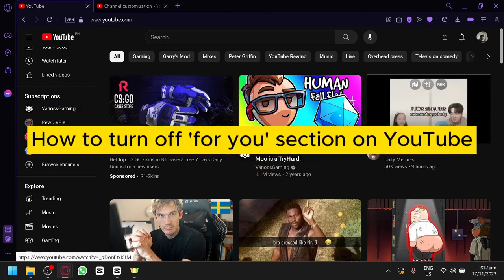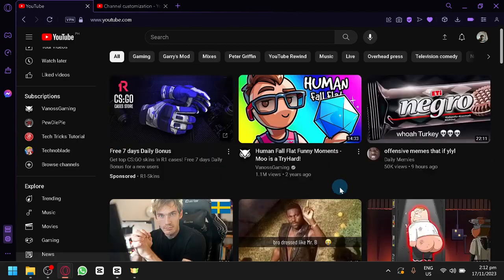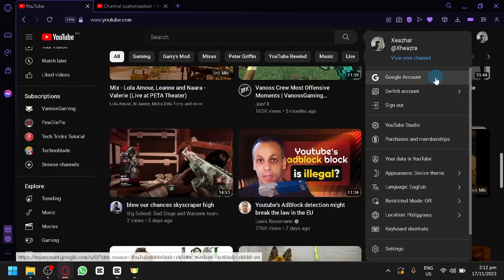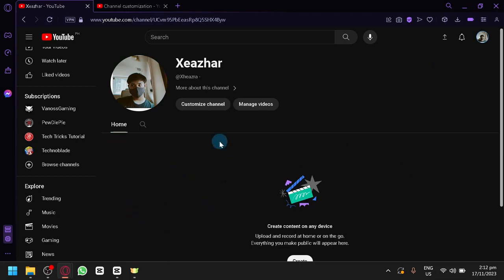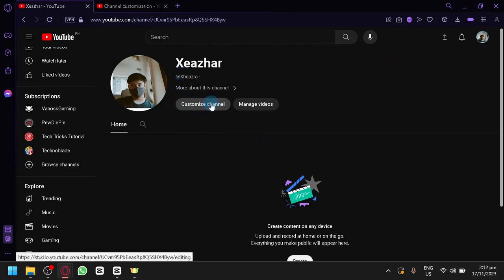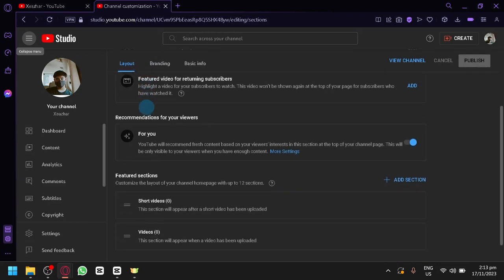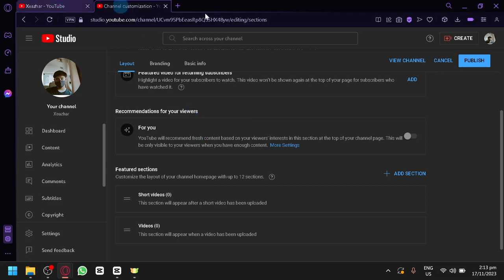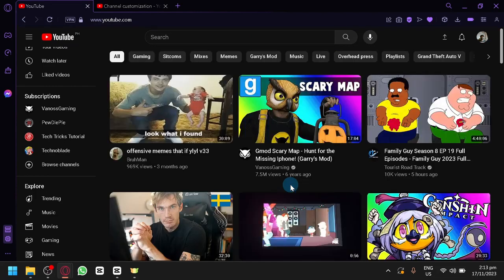How to Turn On or Turn Off 'for you' on YouTube (Full Guide)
in this video I'll show you how to turn on or off the for you on youtube. You'd learn how to Turn On or Turn Off 'for you' on YouTube.